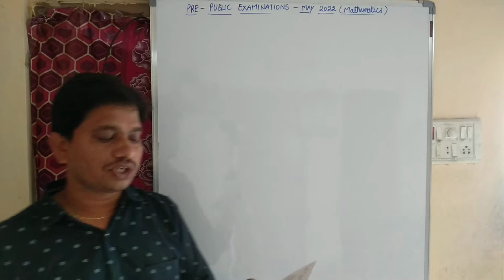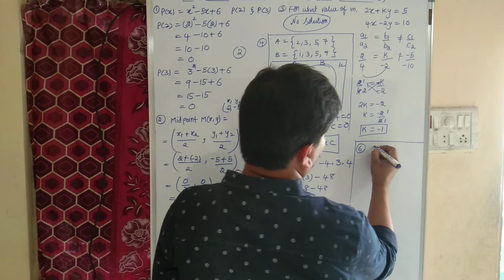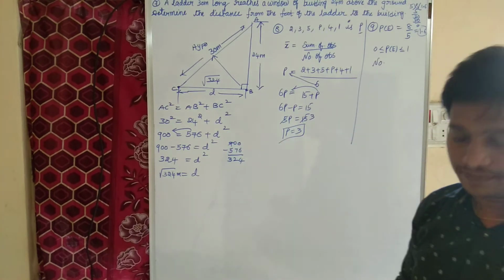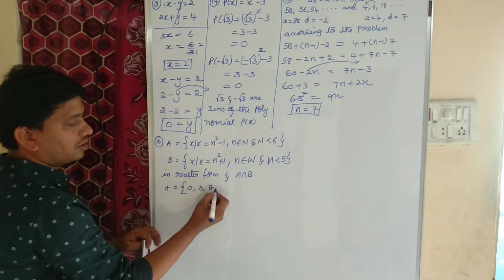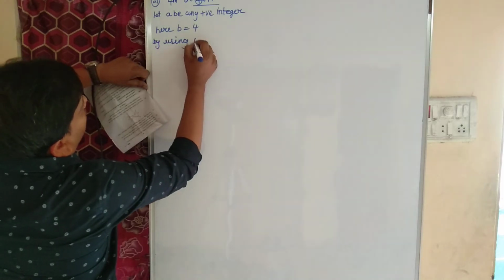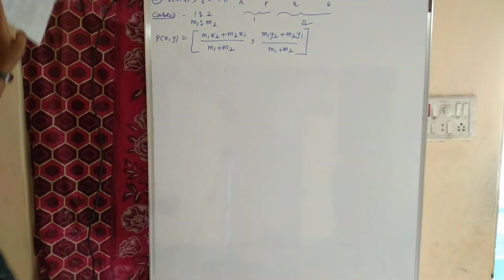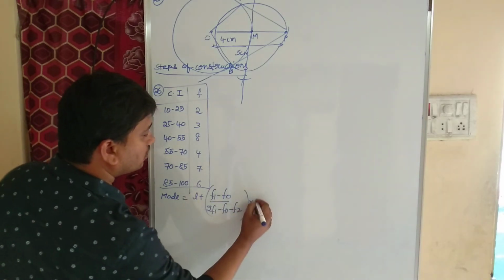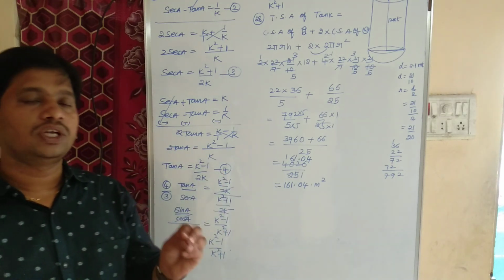pre-final examination may 2021#class10